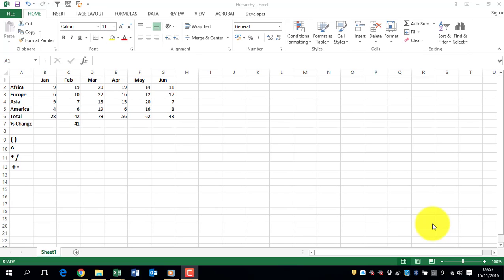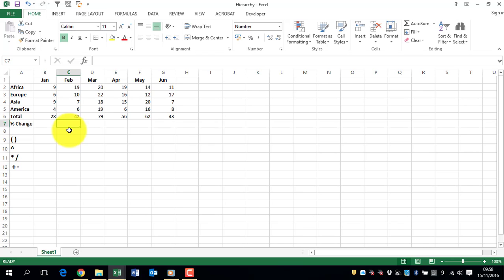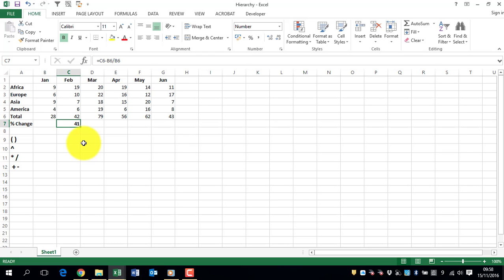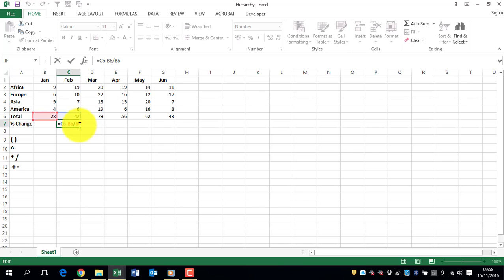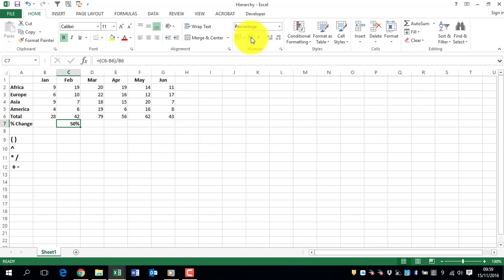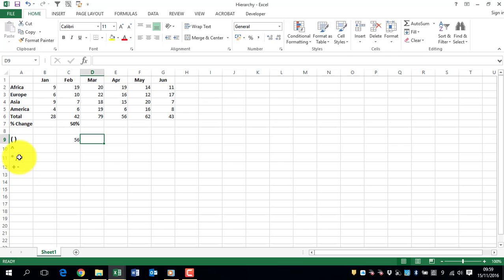Excel 2013 Hierarchy